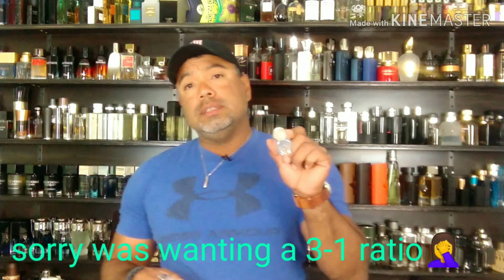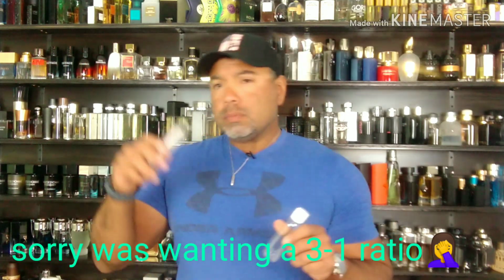HOW to make your own scented hand sanitizer with perfume / fragrance DIY Cologne hand sanitizer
How to make hand sanitizer and smell good in the process. Save you money and with simple ingredients. How to put cheap or old fragrances to good use .